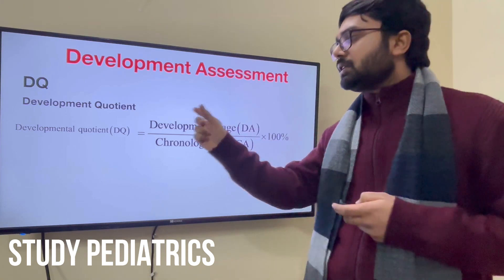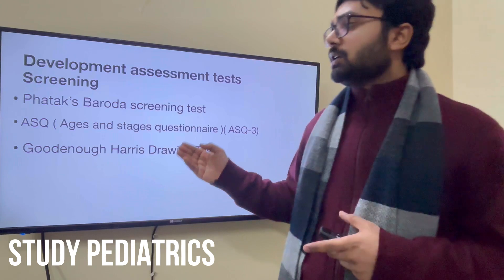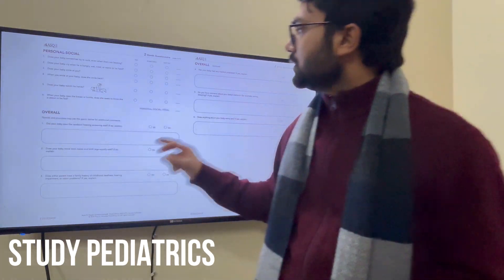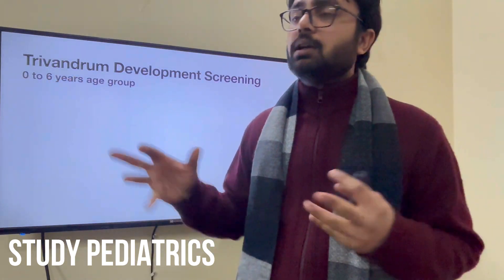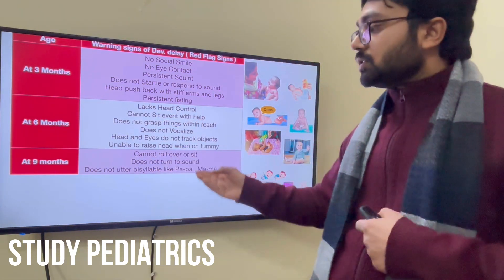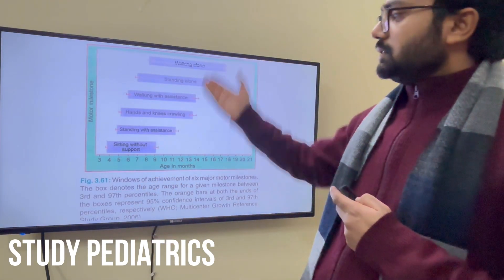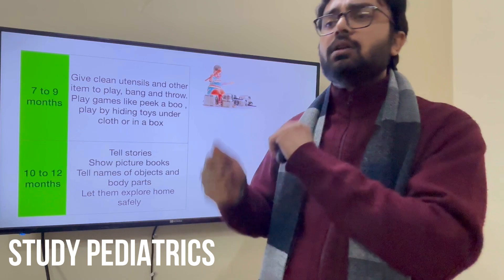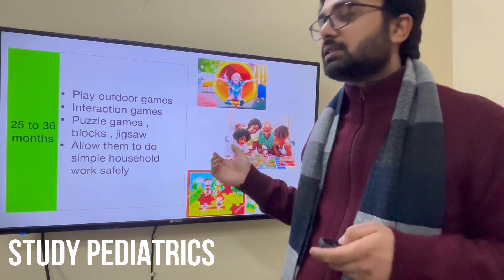Developmental Assessment| Screening tests| ASQ | Red Flag Signs | Nurturing tips| Development part 3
Learn Development quotient, DQ , Corrected age , Ages and Stages Questionnaire  { ASQ 3 } , Calculating the scores , MCP or Mamta Card , Red Flag signs or Warning signs of Development delay , Trivandrum Screening test , Parenting tips to nurture development .

This section on Development in Children has 3 parts -

Part 3 = Assessment of Development, Tools , tests for screening Development , Red flag signs , methods to nurture development .